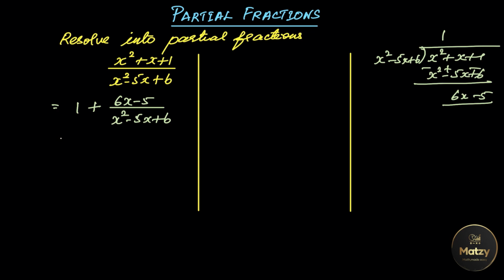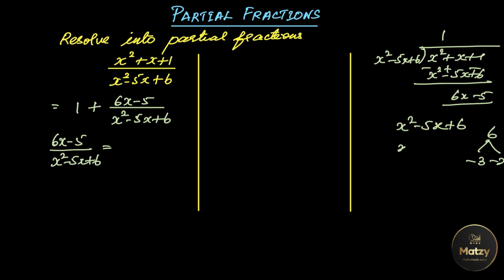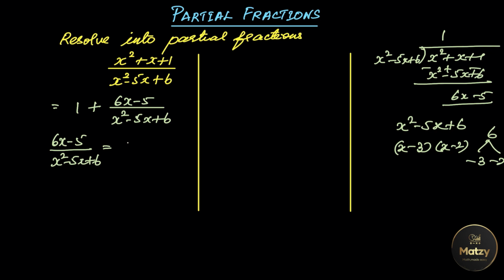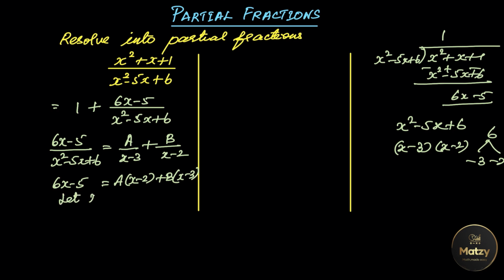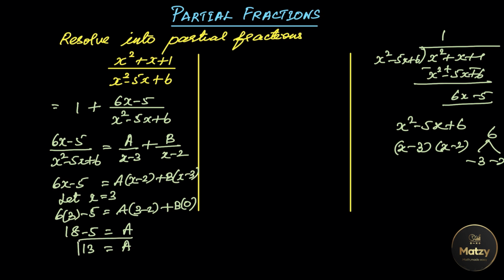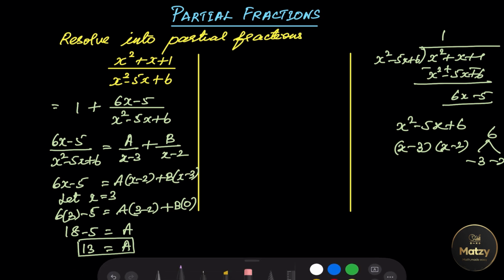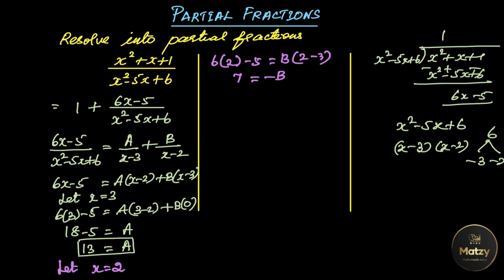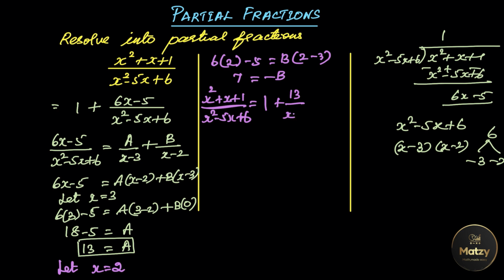Algebra - Partial Fractions - Part - 3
Learn Partial Fraction Decomposition in Minutes! Watch this short video to master the technique and ace your math exams. Simplify complex fractions with ease.